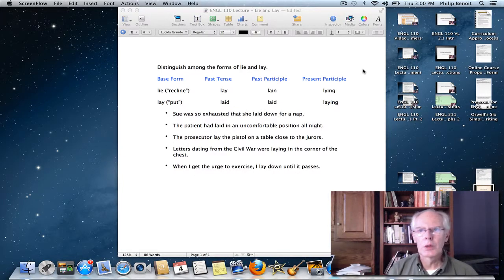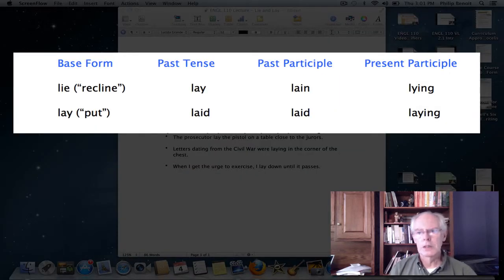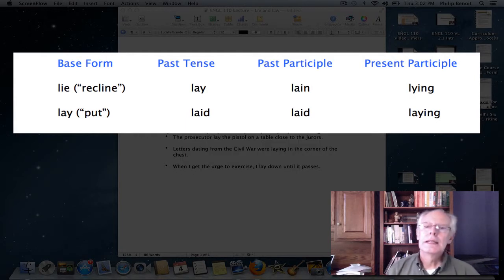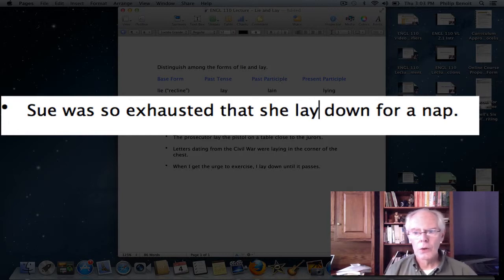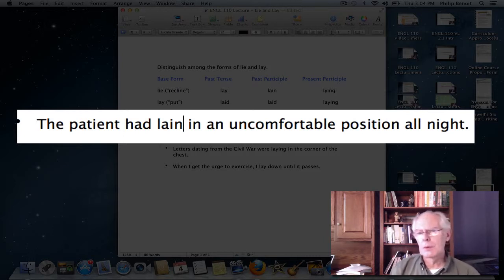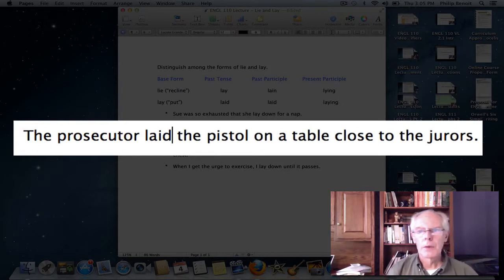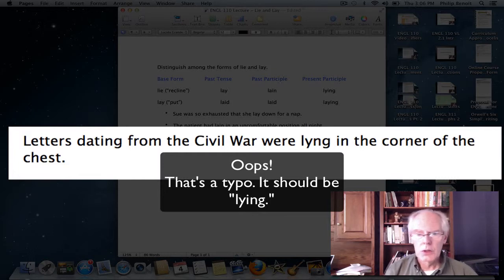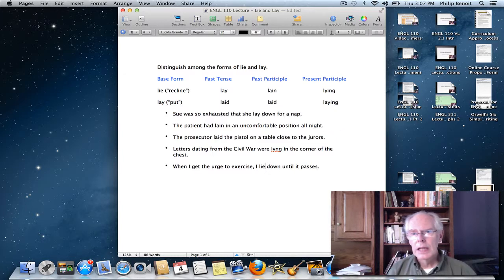ENGL 110 Lecture - Lie and lay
Lecture on the correct use of lie and lay.